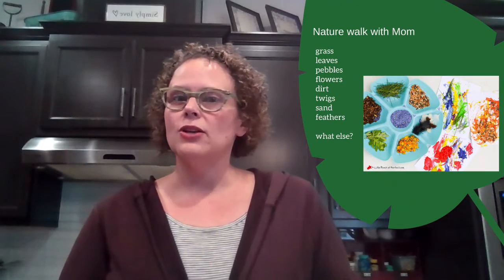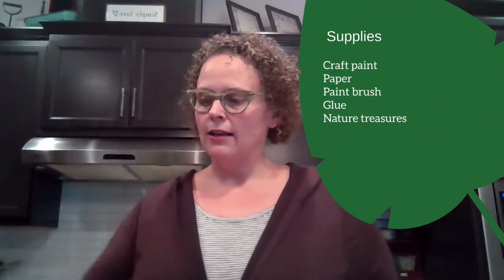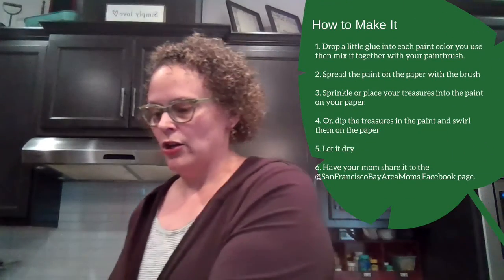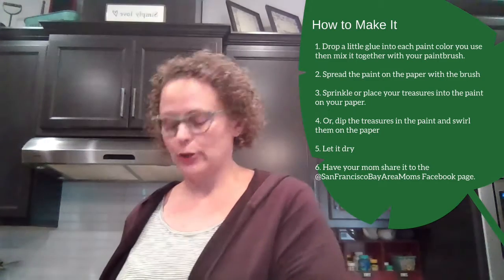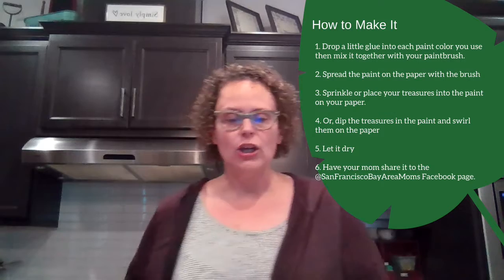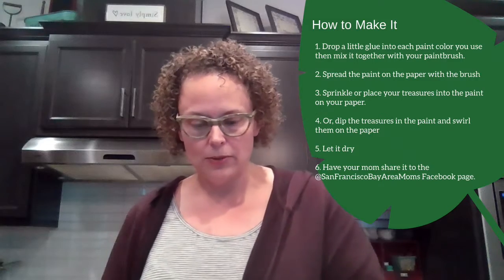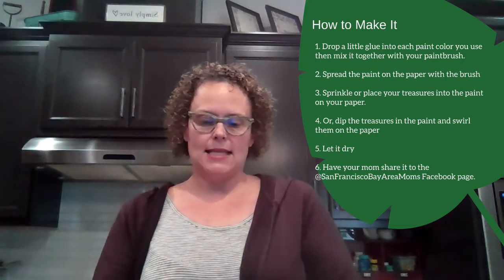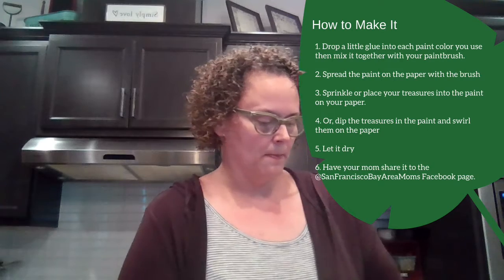Tracy's Crafty Recipe for Home Art Projects - Nature Painting Collage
Dive into a world of fun with easy-to-follow home arts & crafts projects!